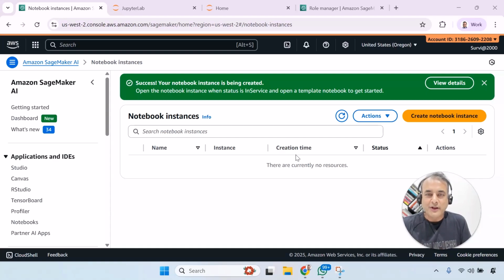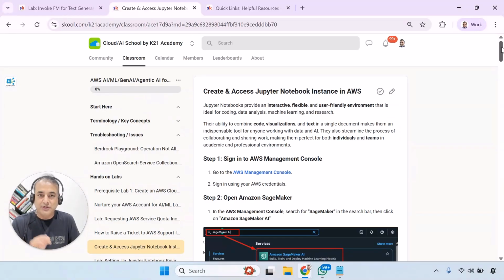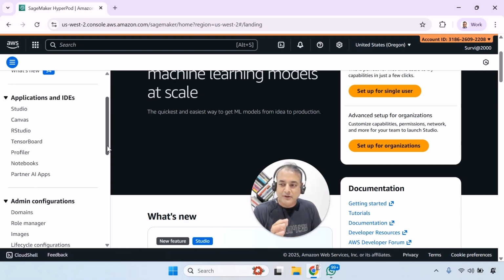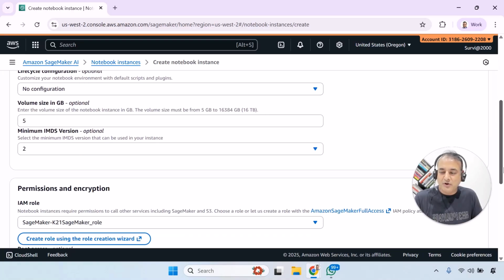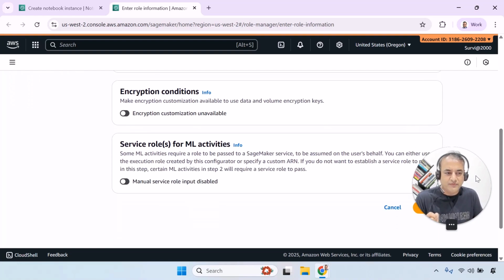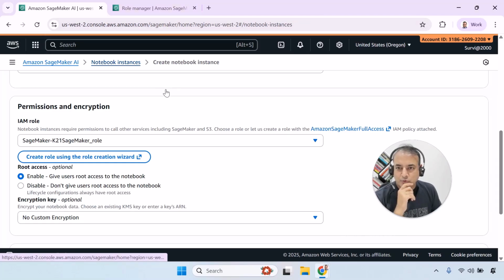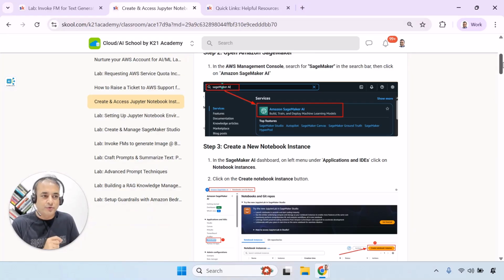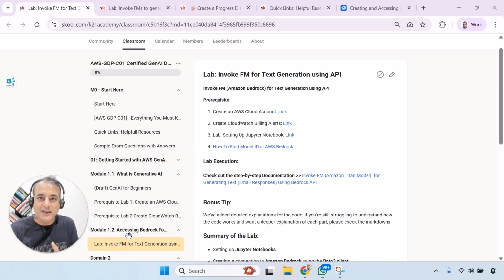How to Create Jupyter Notebook Instance in AWS SageMaker for Beginners | Step-by-Step Tutorial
👉 Get a $120K–$250K+ Job in AWS Cloud, AI, Gen AI & Agentic AI.

 In this beginner-friendly tutorial, Atul from Team K21 Academy walks you step-by-step through creating a Jupyter notebook instance in Amazon SageMaker, perfect for those starting with Machine Learning (ML), Generative AI, and LLM projects.

You’ll discover how to:
✅ Set up your AWS account and navigate SageMaker
✅ Configure the ML T2 Medium instance on Amazon Linux 2
✅ Create and attach a secure IAM role (K Academy SageMaker Role 2)
✅ Launch, access, and manage your Jupyter Lab environment
✅ Stop instances to avoid unnecessary AWS charges 💰
✅ Track your lab progress to achieve 93% higher success rates

🎯 Whether you’re an aspiring AI Engineer, Data Scientist, or ML Developer, this tutorial will give you the foundation you need to start building and experimenting in the cloud.

⏱️ Timestamps

00:00 – Course Introduction & Overview
02:27 – Jupyter Notebook Fundamentals
03:33 – AWS SageMaker Setup Process
04:39 – Instance Configuration Details
07:19 – IAM Role Creation Process
12:15 – Instance Deployment & Access
12:15 – Cost Management Best Practices
14:30 – Progress Tracking & Documentation
15:43 – Next Steps & Future Tutorials